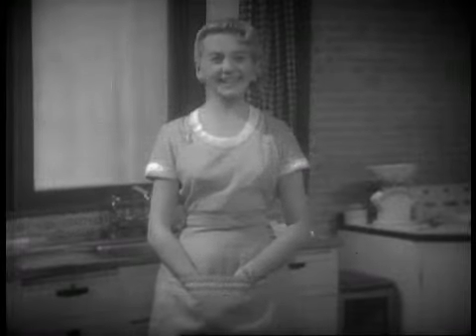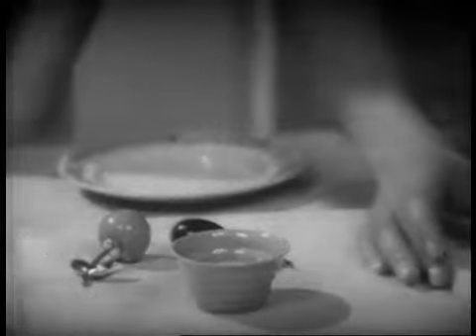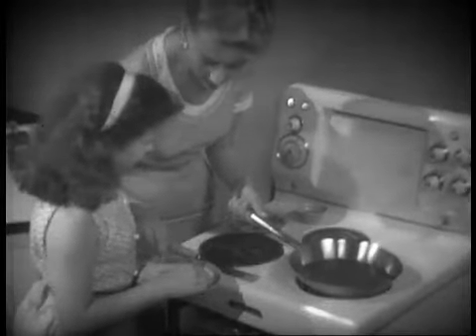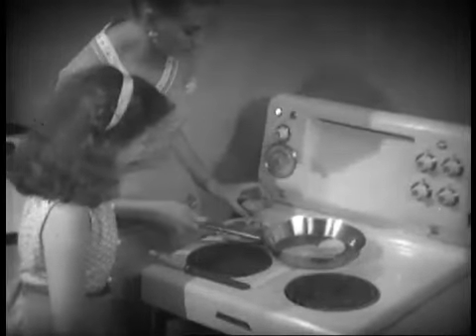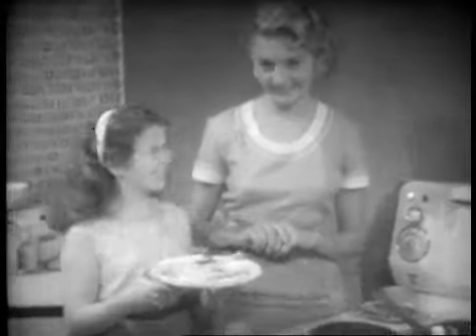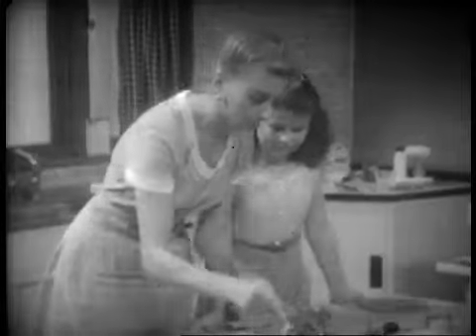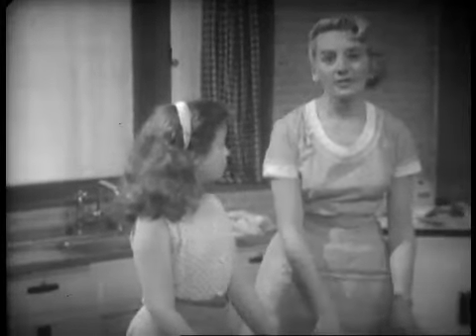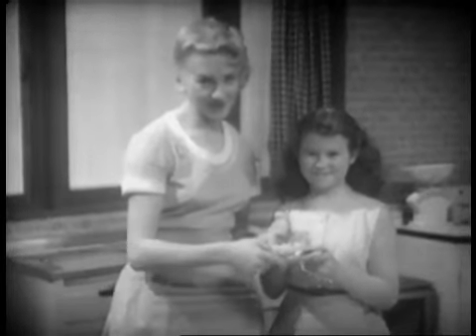Cooking with Jacquie Rose (1955) | BBC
Cooking with Jacquie Rose who shows some novel dishes from America
(From the National Radio Show)
Children’s Newsreel
'The Appleyards’
'Romany Holiday’ by Mary Campden
Produced by Kevin Sheldon